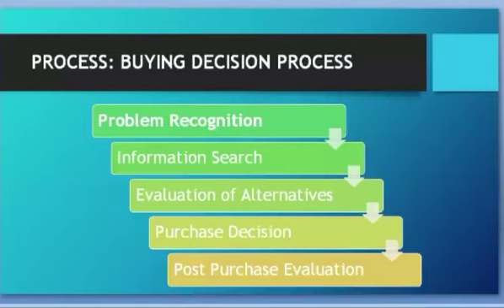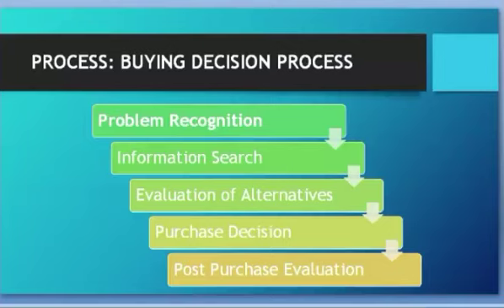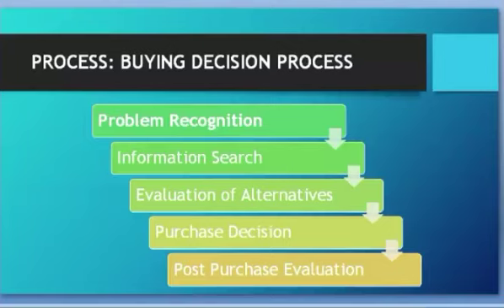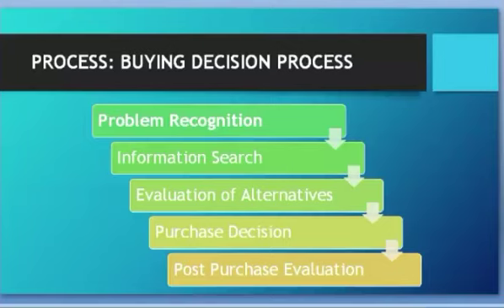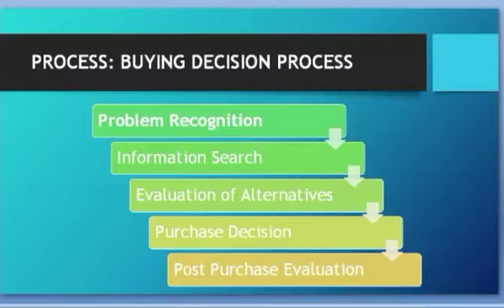Buying Decision Process